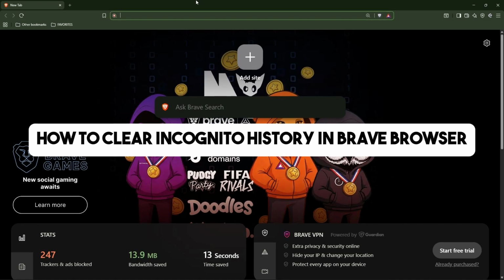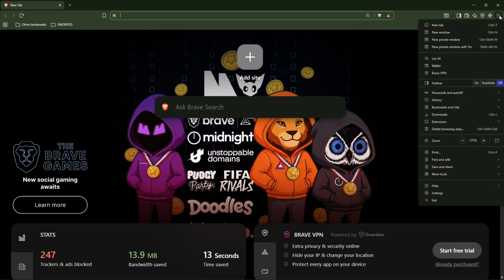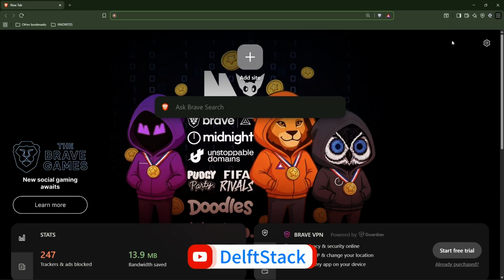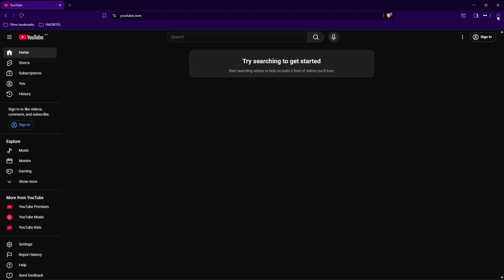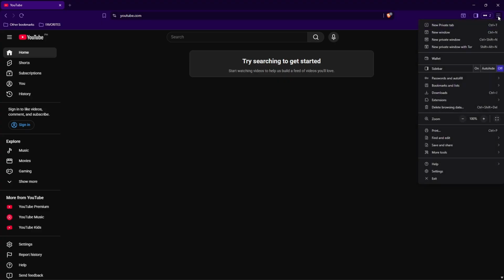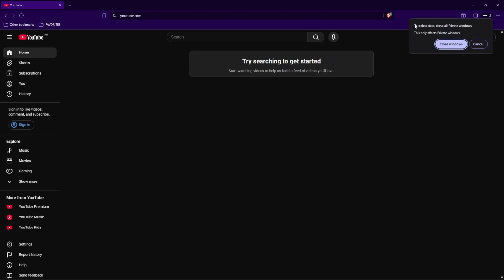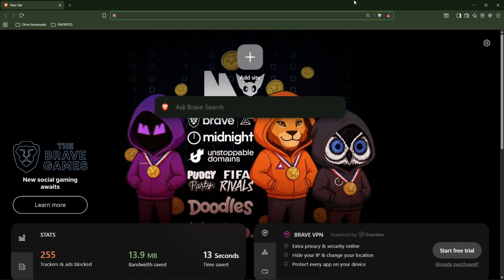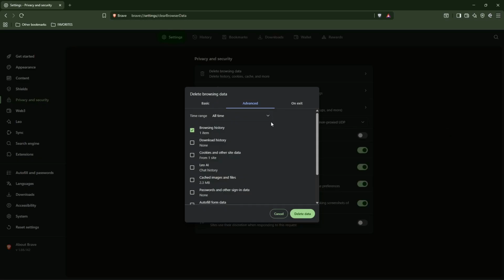How To Clear Incognito History In Brave Browser (Private Window Data Explained)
Ever wonder how to clear your incognito or private browsing history in Brave? 🕵️‍♂️ In this Delft Stack tutorial, you'll learn what actually happens in a Private Window, what Brave does (and does not) save, and the simple step that clears your private session instantly.

 • How to open a New Private Window in Brave
 • What "incognito history" really means in Brave Browser
 • Where to find Delete Browsing Data inside a Private Window
 • The quickest way to clear private session data. Close the Private Window
 • How clearing history in normal mode is different from private mode
 • How to delete regular browsing history using All Time

⏱️ Timestamps

00:00 Intro. What this tutorial covers
00:27 Open A New Private Window In Brave
00:52 Private Window. Where Delete Browsing Data Is
01:18 The Real Fix. Close The Private Window To Clear It

This video helps you:
 • ✅ Understand how Brave Private Window works
 • ✅ Clear private session data the right way
 • ✅ Avoid wasting time looking for "incognito history" that is not stored
 • ✅ Learn the correct method to delete normal browsing history too